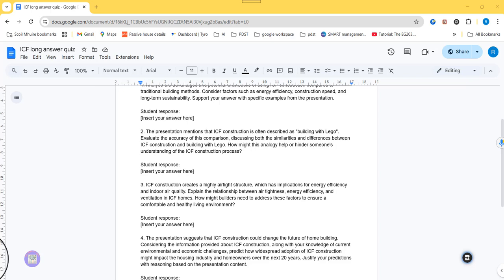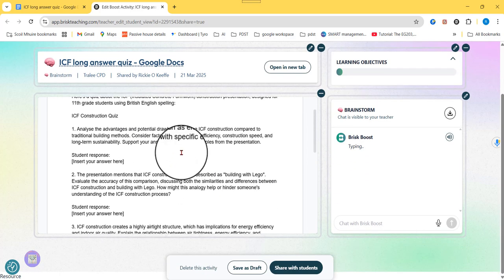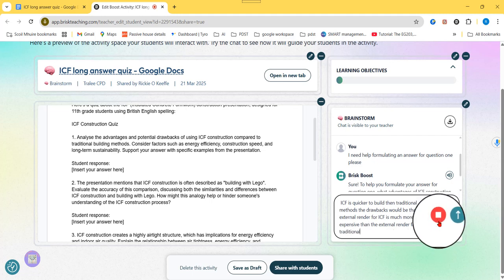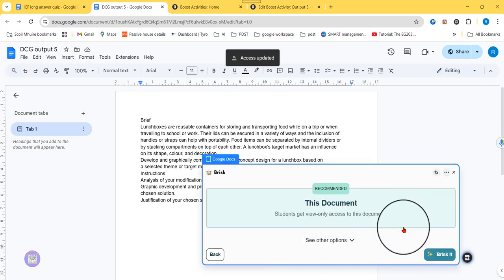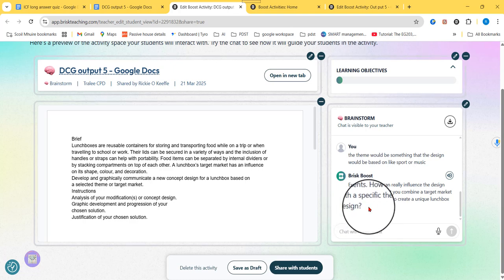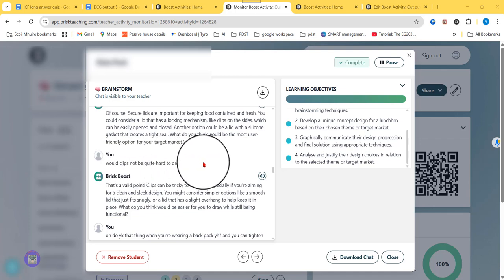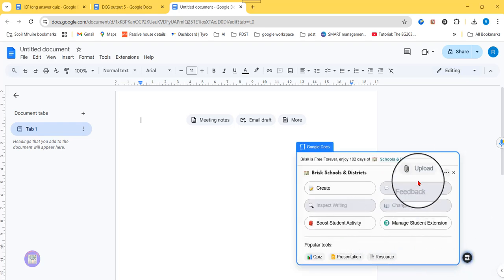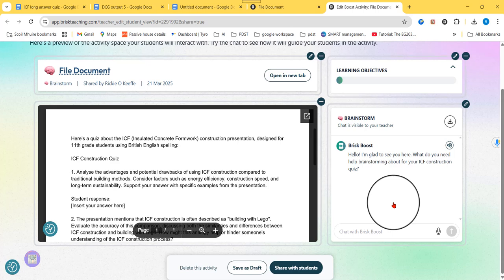Brainstorming activities with Brisk